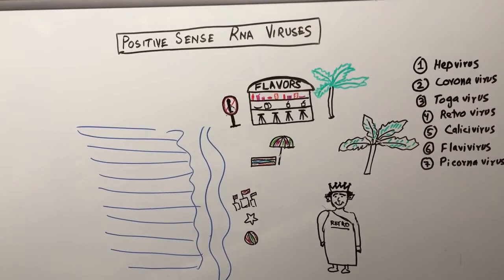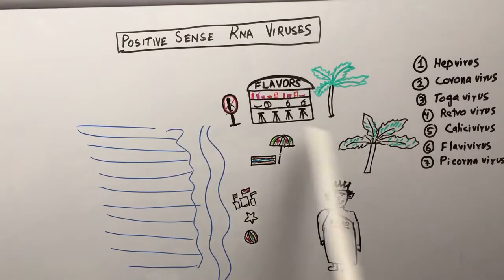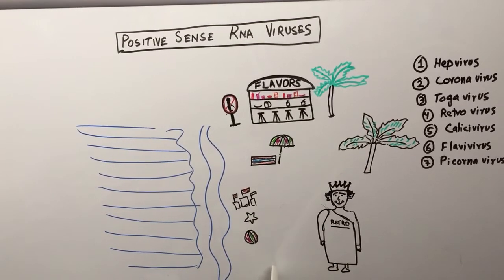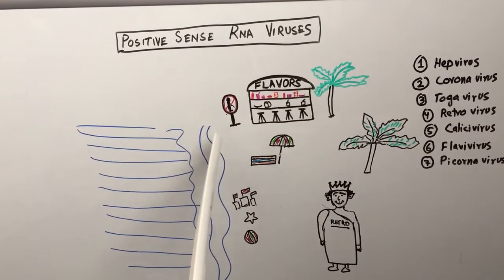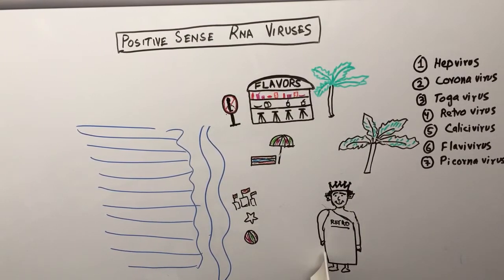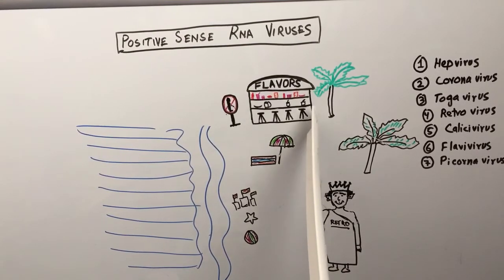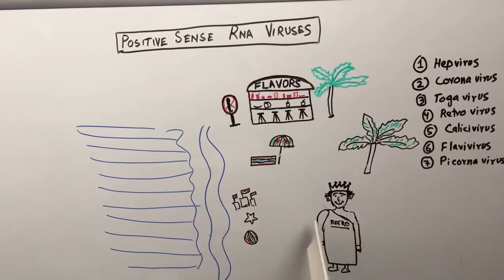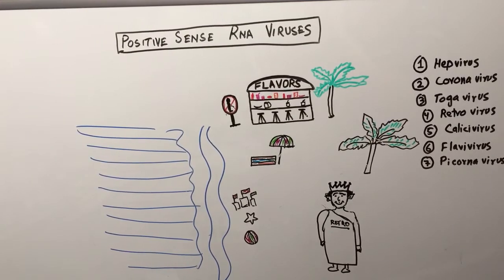Positive sense single stranded RNA viruses mnemonic usmle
List of positive sense rna viruses important for the exam.